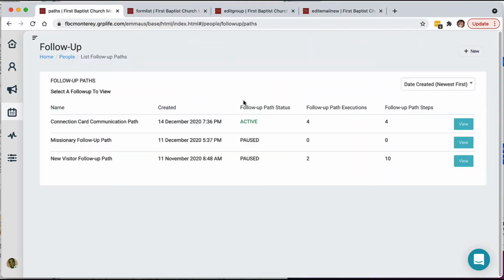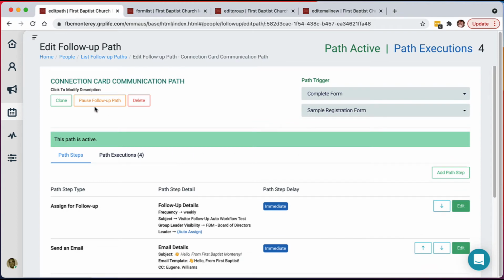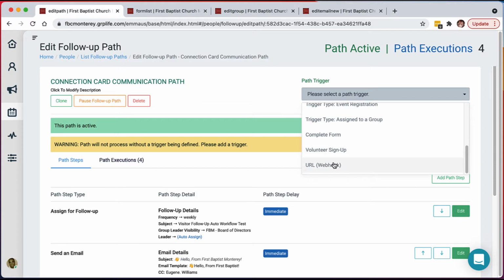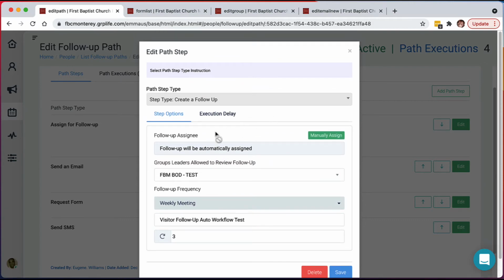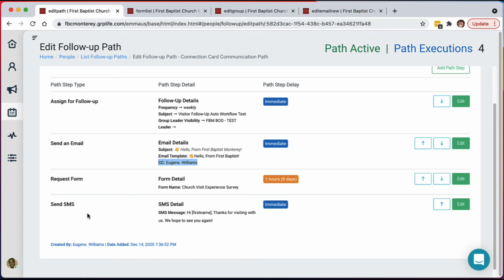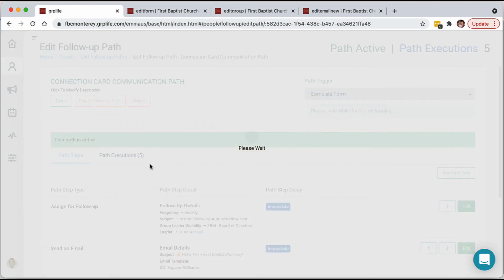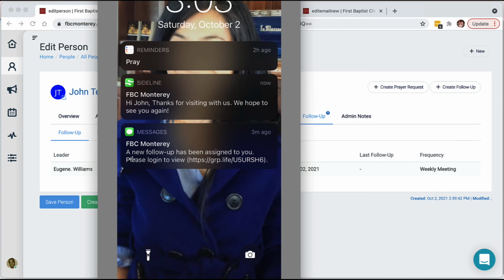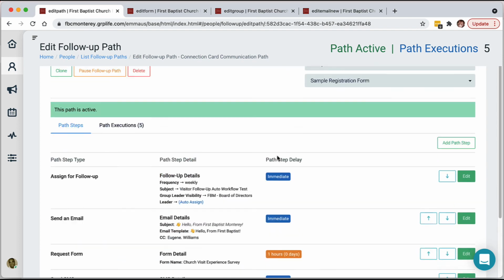Follow-Up Paths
Learn how to create automatic workflows to be triggered when people visit your church, achieve a life event, have a birthday, or pretty much anything else. Enjoy!